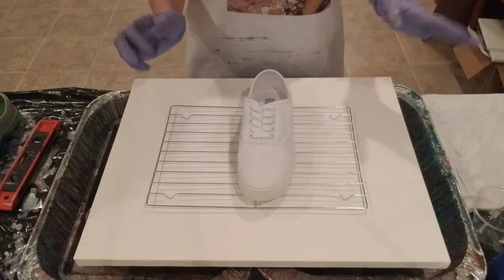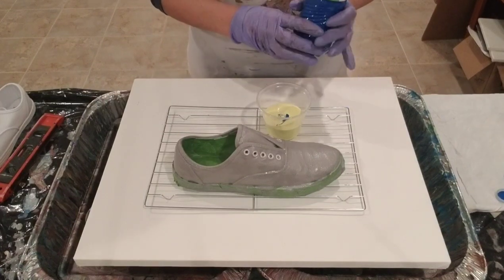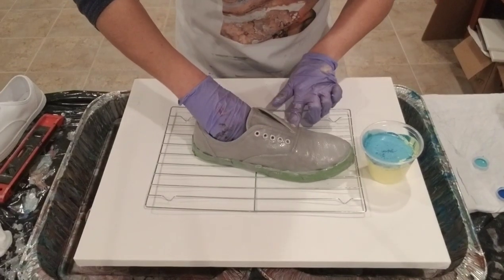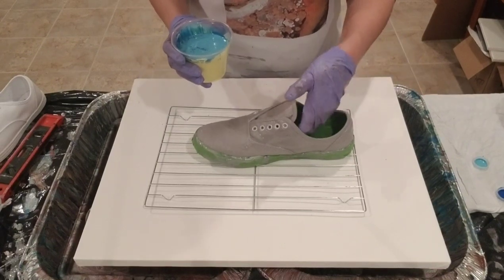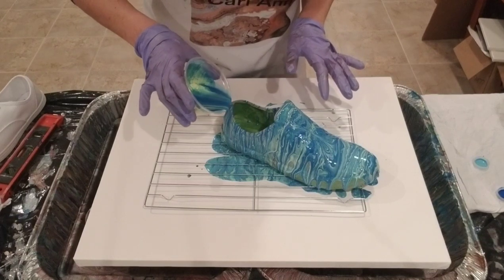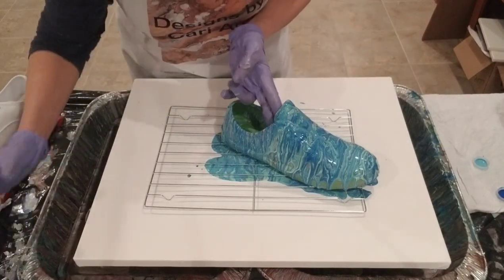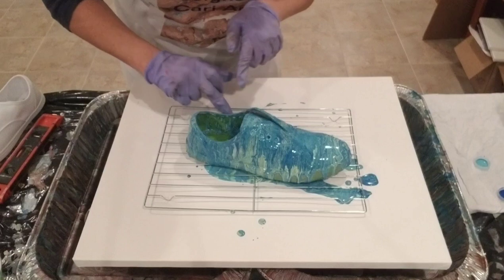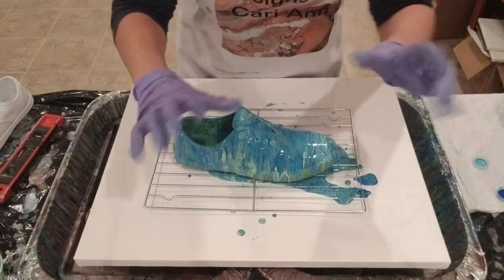#110 Acrylic Pouring - on a SHOE!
I love to experiment with pouring on new things.  In this video I did a ribbon pour on a canvas shoe.  If you've ever wanted to make a custom pair of sneakers, you should give this a try!

I took some tips from Donna Trull.

Materials:
-Floetrol
-Cheap white canvas shoe